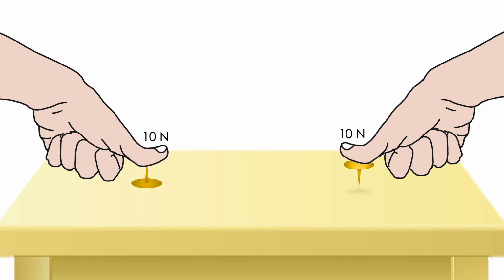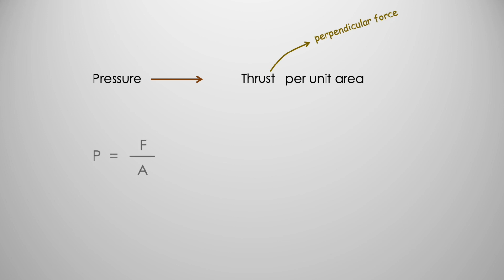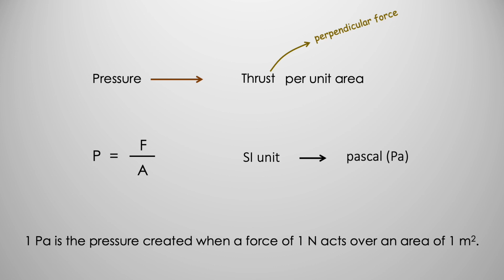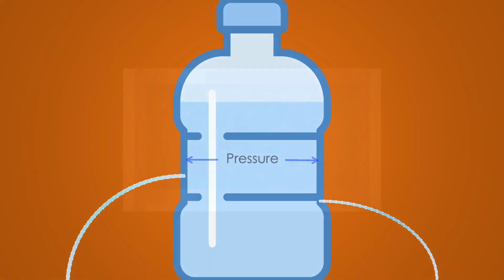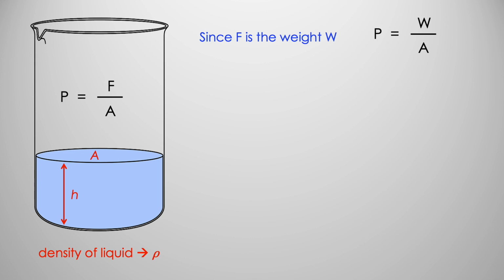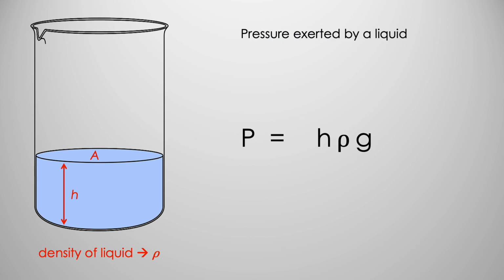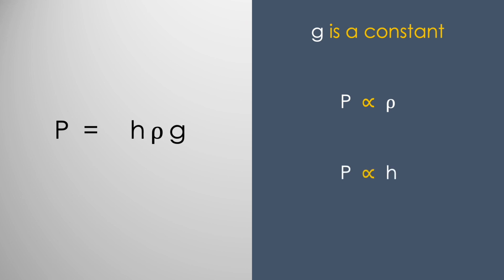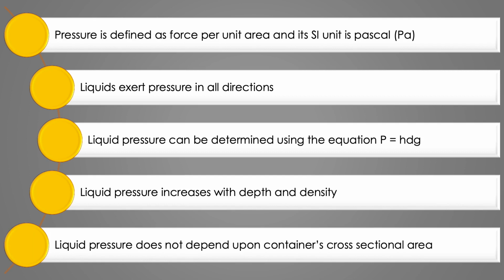INTRODUCTION TO FLUID PRESSURE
- Explain the meaning of pressure
- State and define the SI unit of pressure
- Derive an equation to calculate the pressure exerted by liquids
- Explain what liquid pressure depends upon
- State and explain the laws of liquid pressure
- Explain simple observations based on the laws of liquid pressure